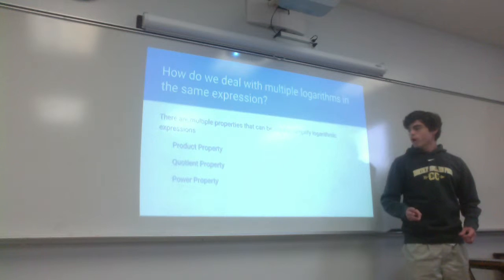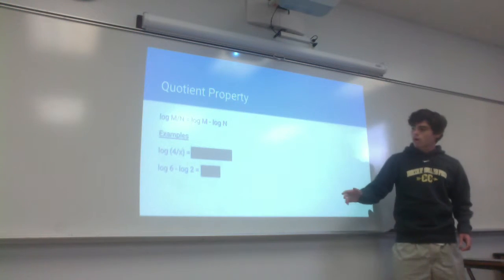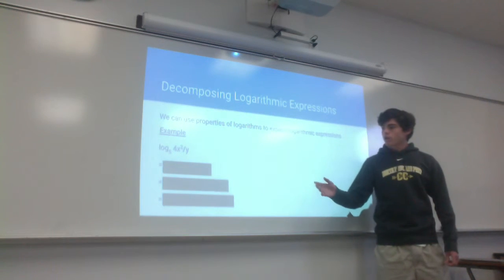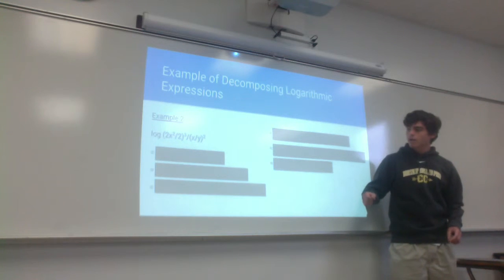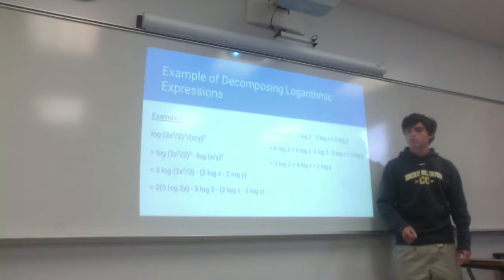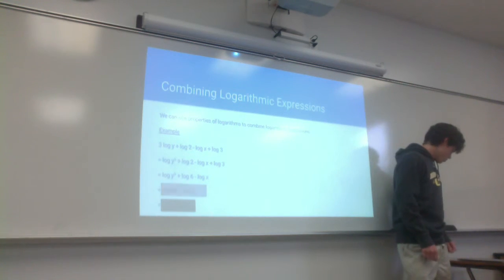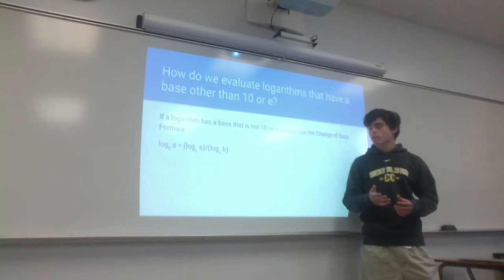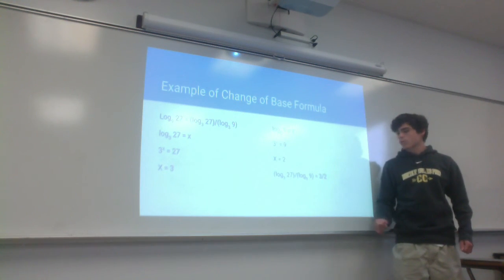PCH Review 09 Combining, Decomposing Logarithmic Expressions